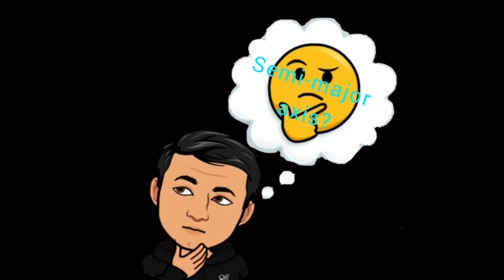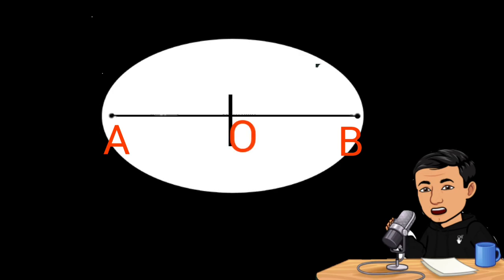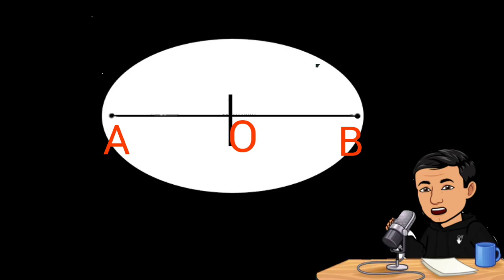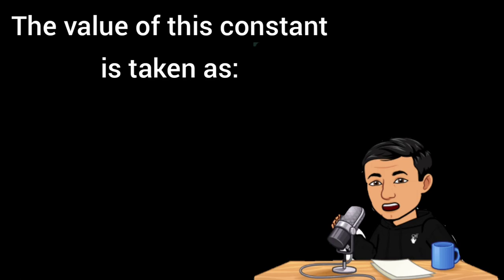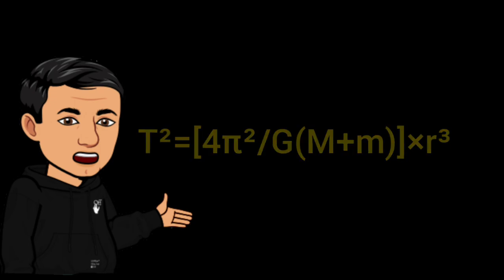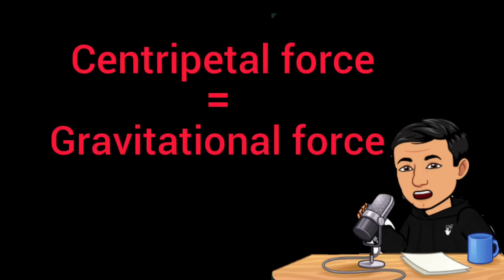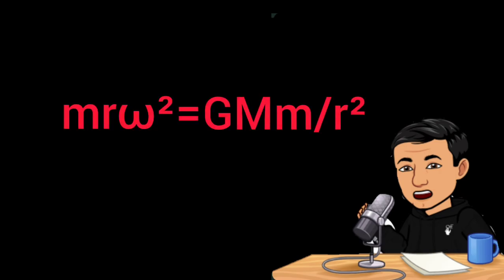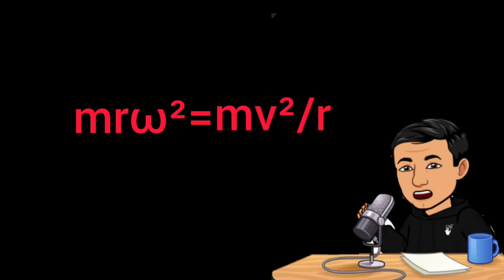Kepler's laws of planetary motion | part-3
Hello genius minds ! Welcome to the final part of Kepler's laws of planetary motion...

You can check other parts in my channel